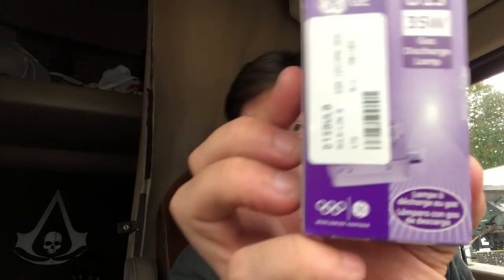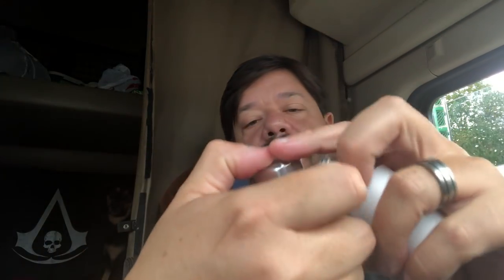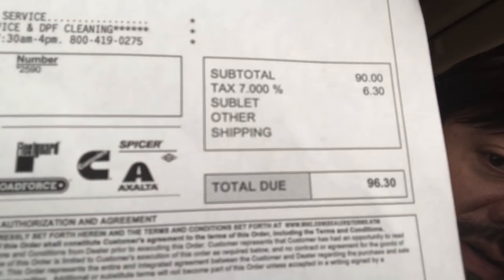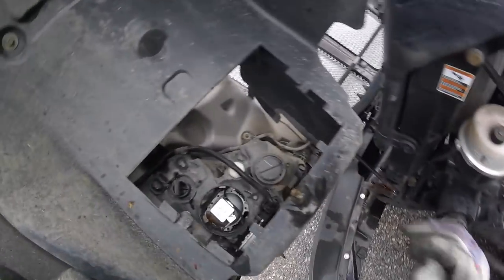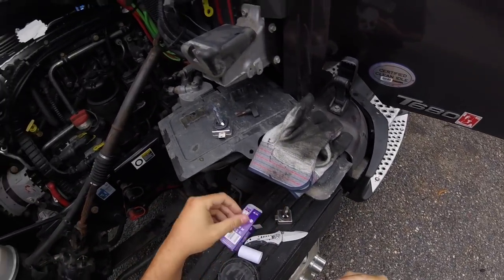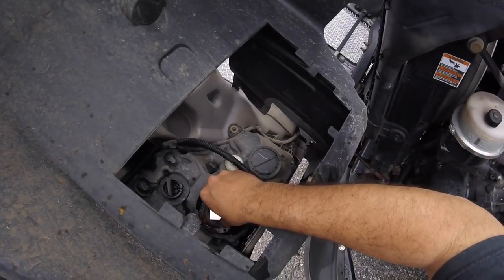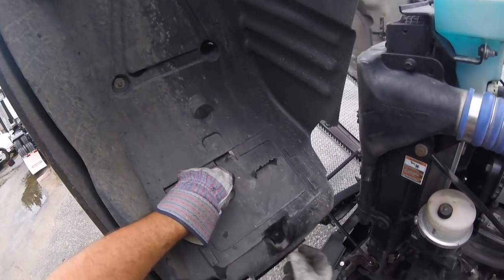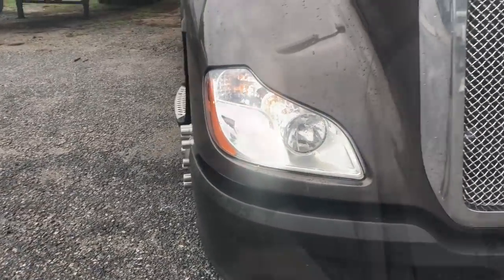How To Change The $100 Light Bulb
Had to buy a new lightbulb for the truck today and nobody had one and when I found it the thing cost close to $100.  Man that better be some headlight.